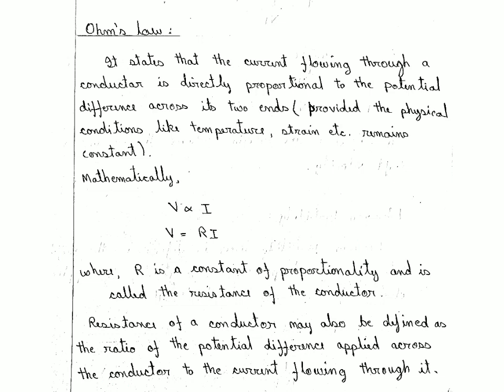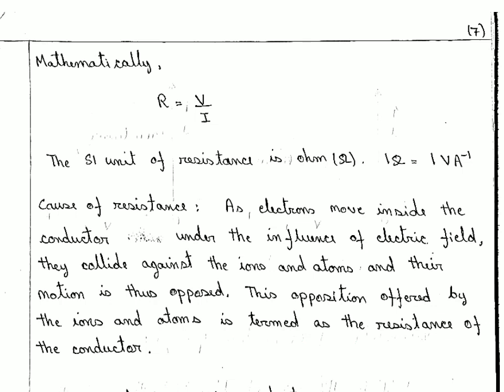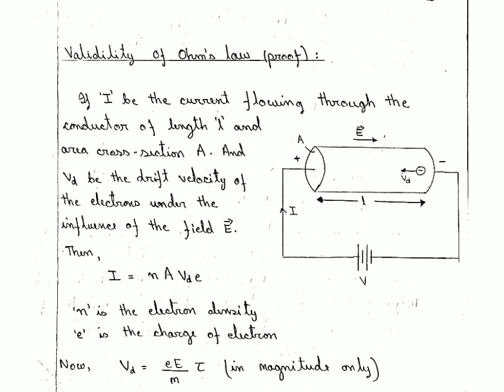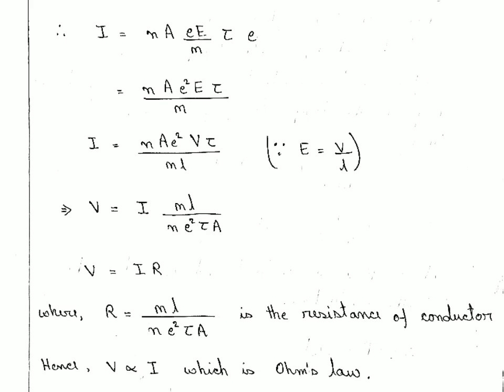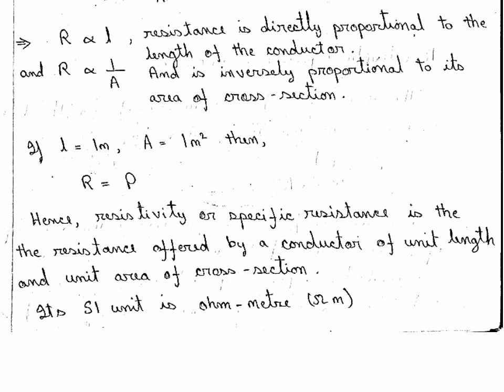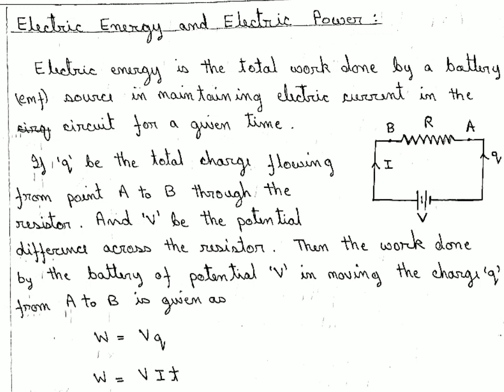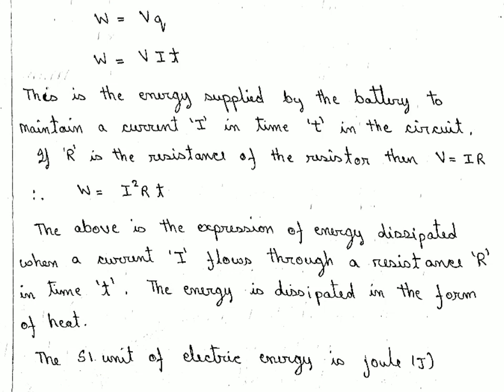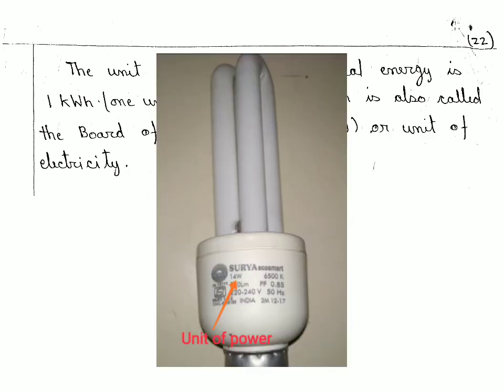Class 12 Physics notes with explanation | Chapter 3 | Ohm's law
Class 12 Physics notes with explanation. Set the video quality settings at 720p for clearer picture quality.